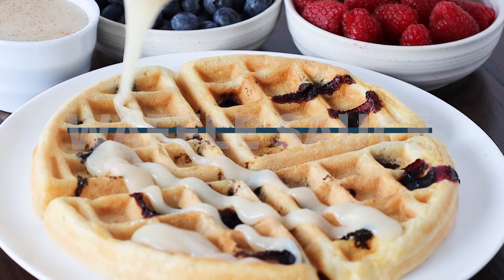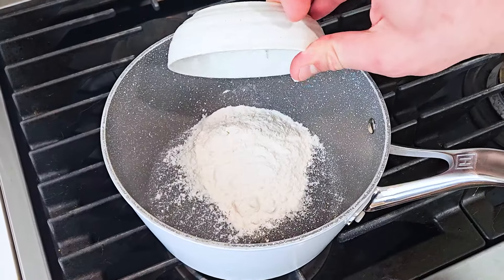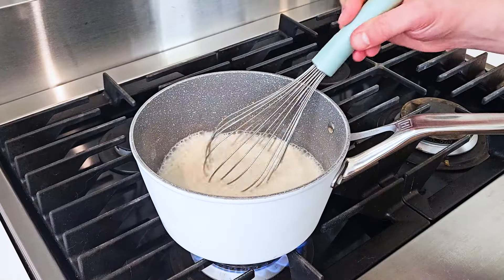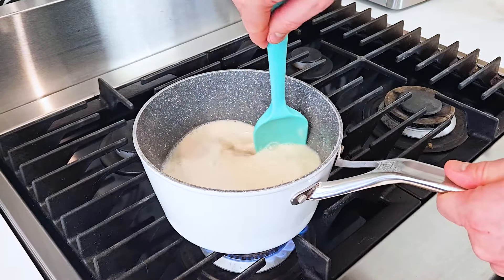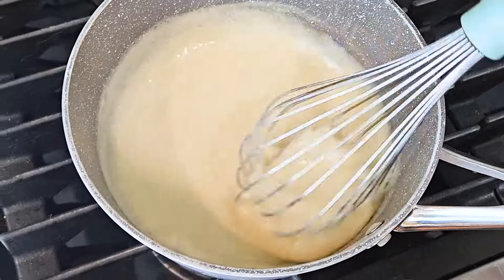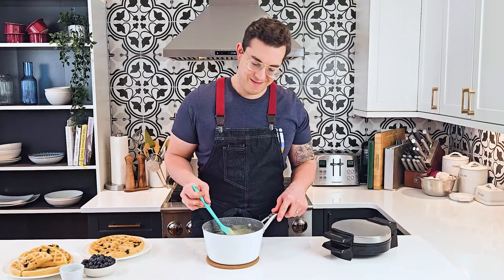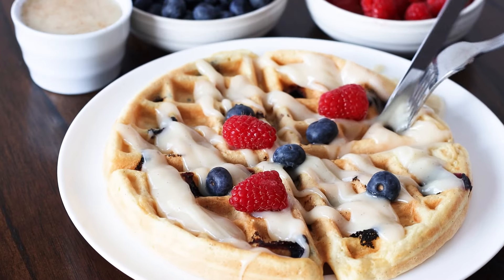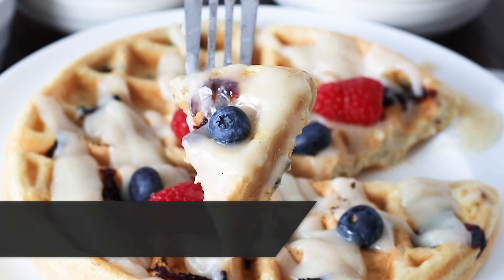Waffle Sauce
This traditional Mennonite Waffle Sauce is a vanilla flavored custard like sauce which goes great with waffles and pancakes!

0:00 Intro
0:07 Mix dry ingredients
0:15 Add the milk
0:30 Add the butter and vanilla
0:39 Serve and enjoy